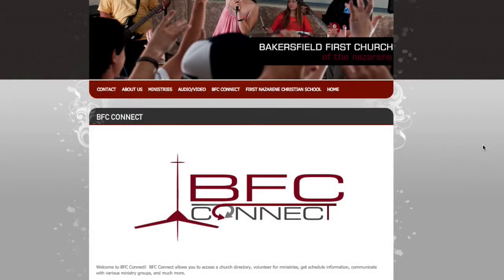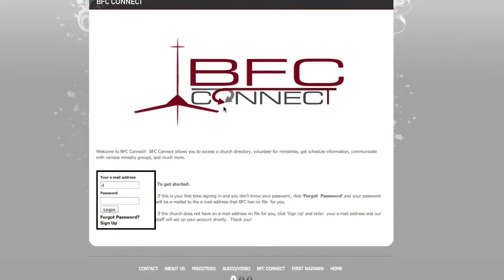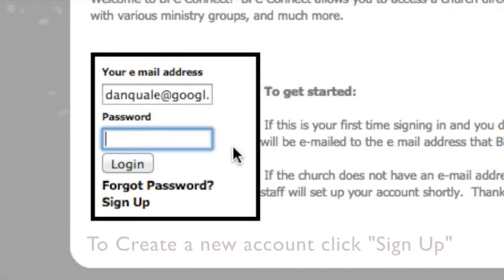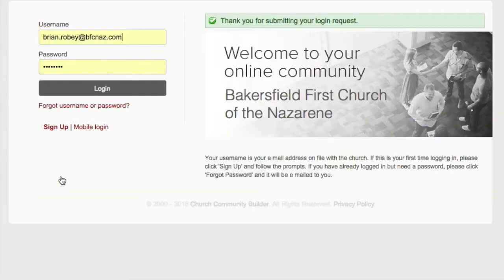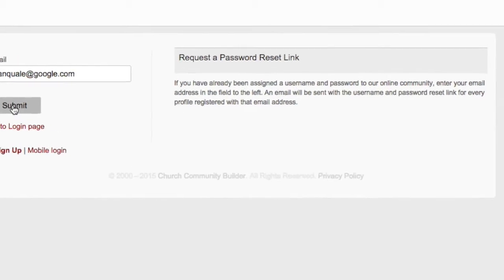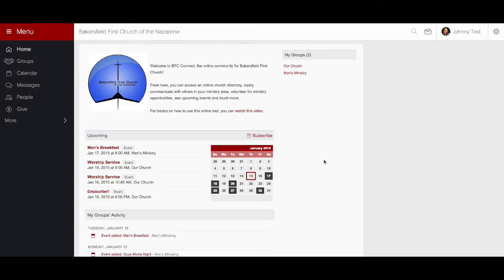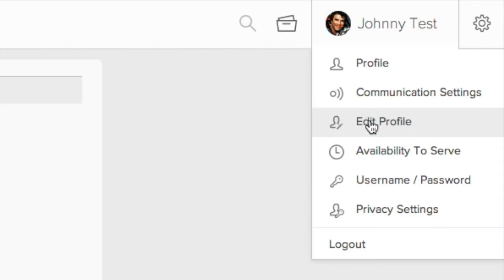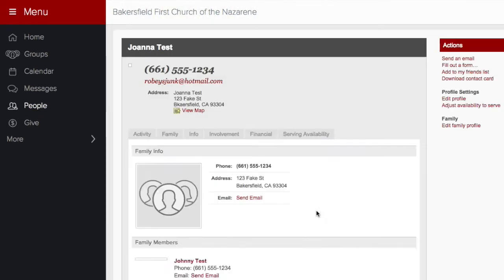How To Login to BFC Connect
This video will guide you through creating an account, resetting your password and how to edit your profile information